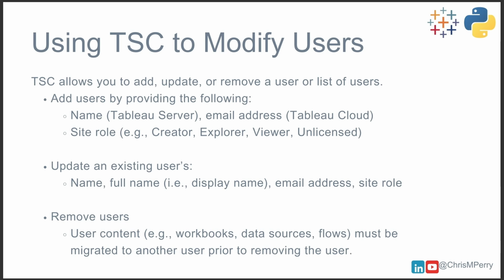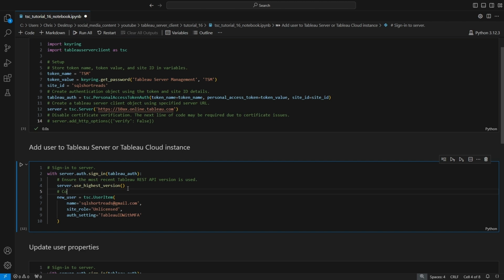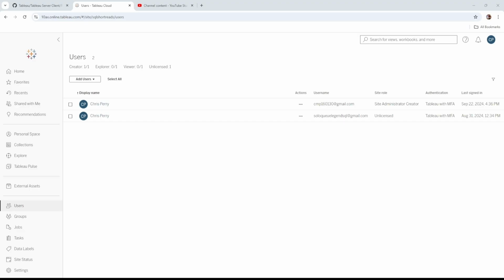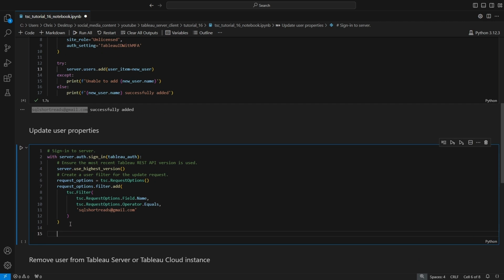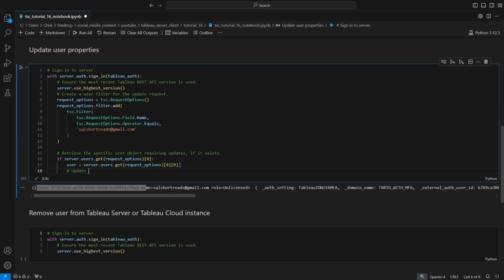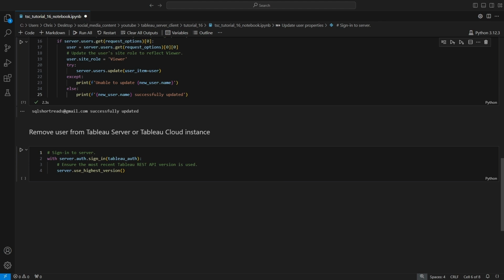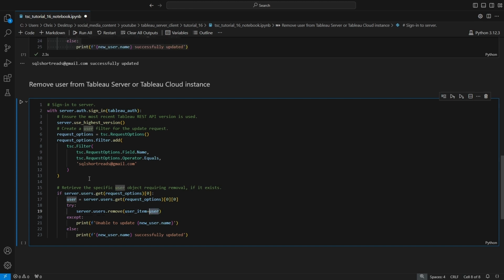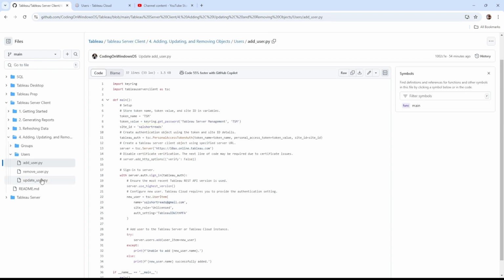Tableau Server Client Tutorial 16: Modifying Users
In this video, I will walk you through how to add, update, and remove users on your Tableau Server or Tableau Cloud instance using Tableau Server Client.

Video Chapters
00:00 Intro
01:08 Creating authentication and server objects
01:37 Adding a user
04:38 Verifying the user was added
05:44 Updating an existing user’s properties
12:01 Verifying the user’s properties were updated
12:30 Removing a user
15:55 Verifying the user was removed
16:55 Nearly ready-to-go scripts on my GitHub
17:46 Outro

Tutorial Files
I've uploaded a "nearly-ready-to-run" python (.py) file corresponding to each of my Tableau Server Client tutorials on modifying users to my GitHub at the following link: